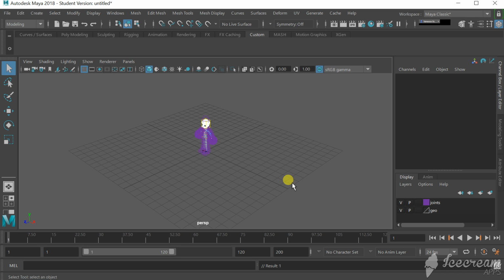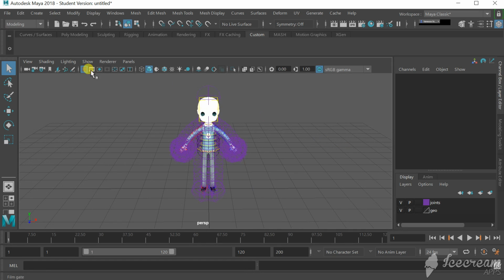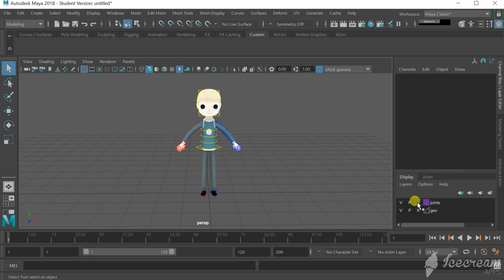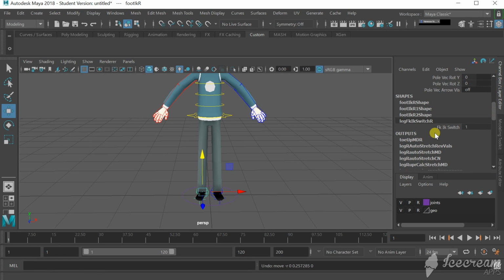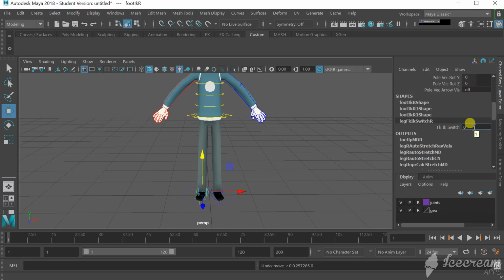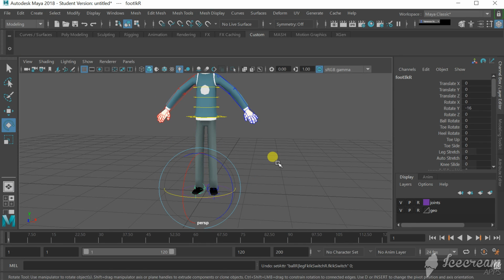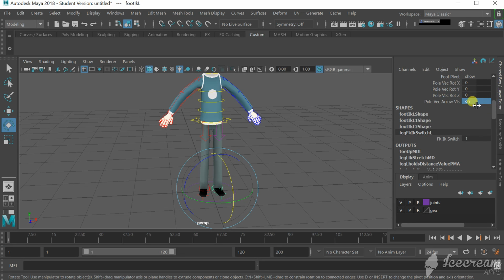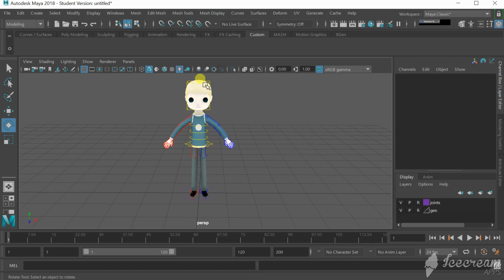boy rig intro 001